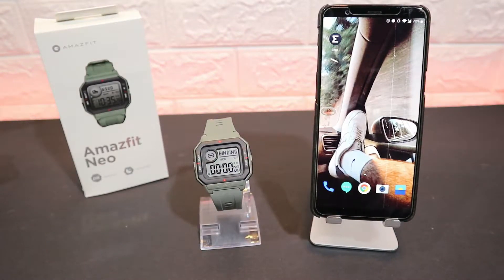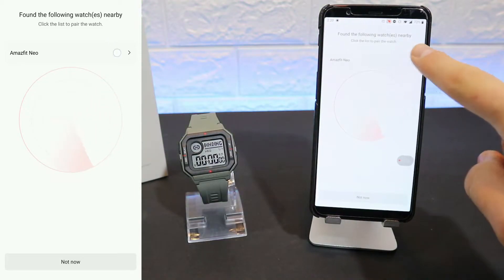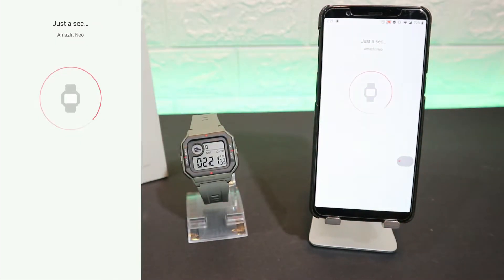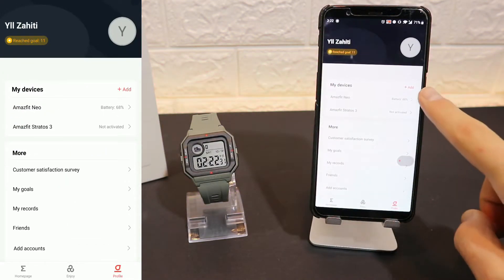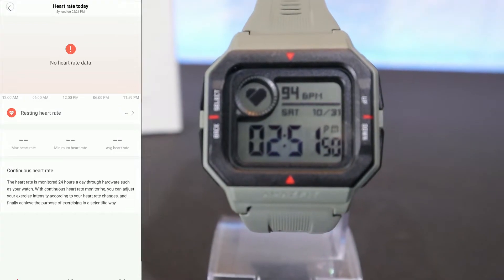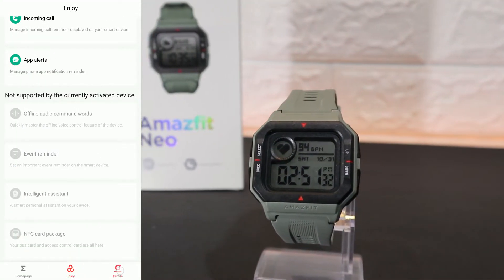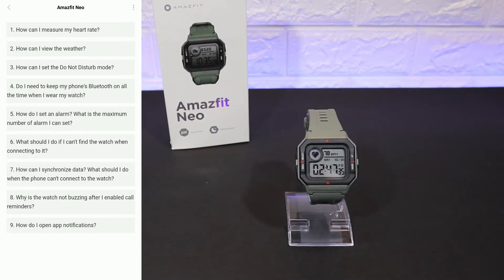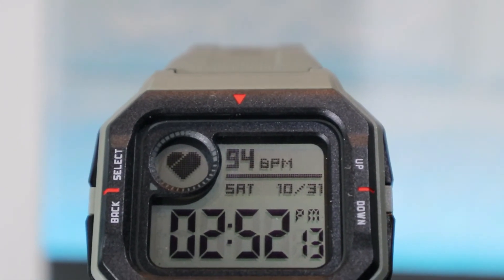How to connect Amazfit Neo to phone with Zepp android App